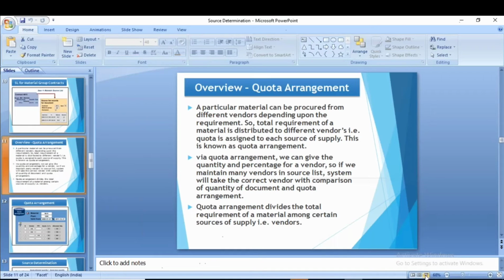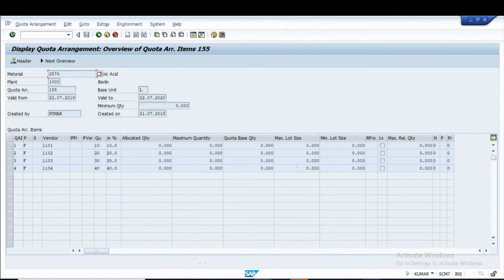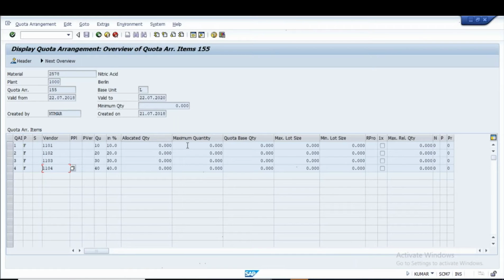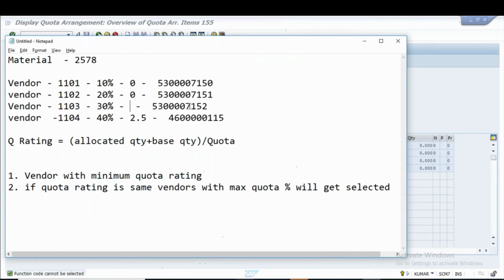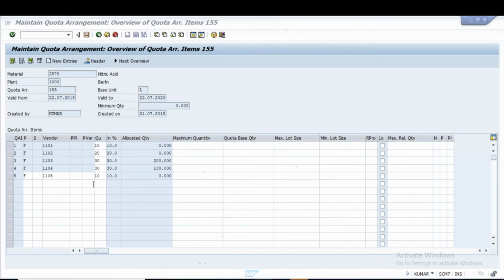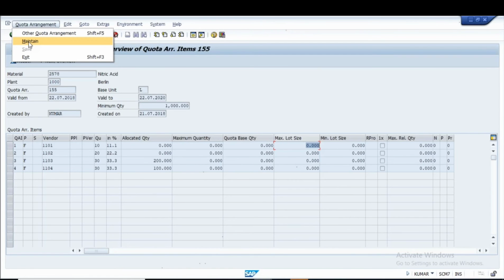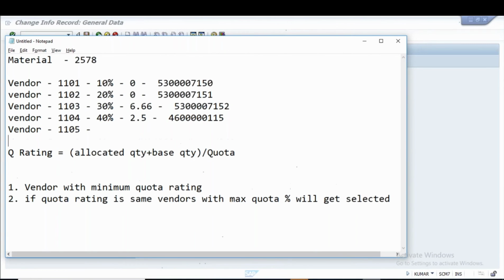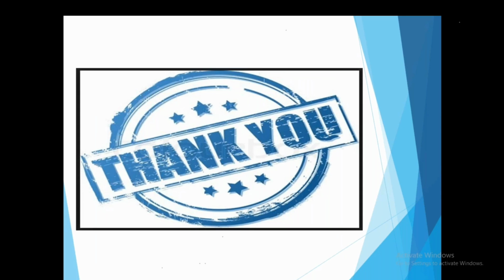09 (ii) SAP MM Source Determination & Quota Arrangement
1. Quota Arrangement
2. Source Determination process using Quota arrangement
3. Automatic Source Determination in a Manual Purchase Requisition
4. Automatic Source Determination in MRP run
5. Vendor and source list blocking process
6. Use a regular vendor.